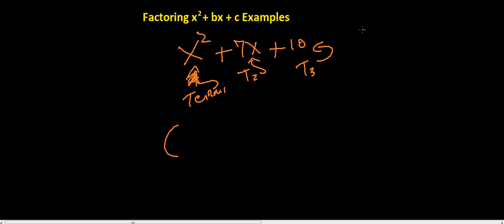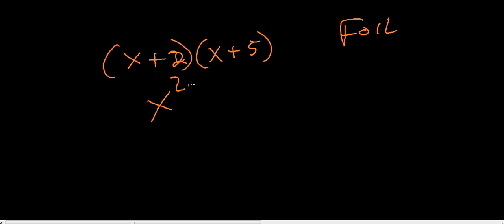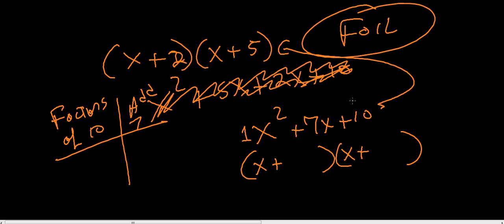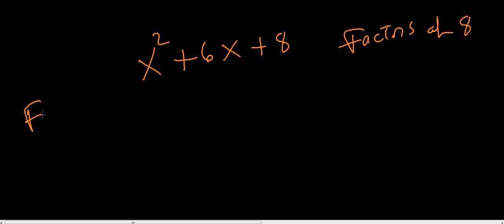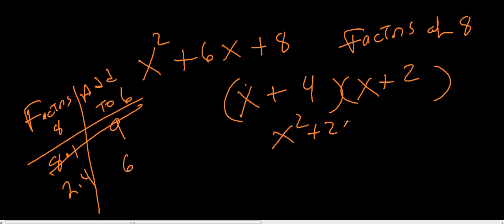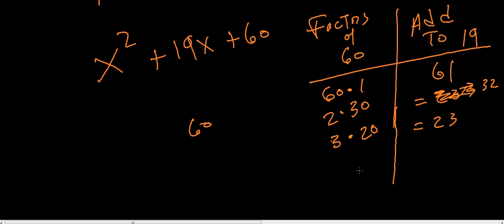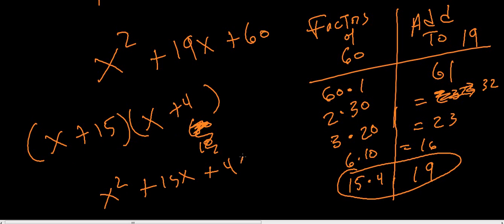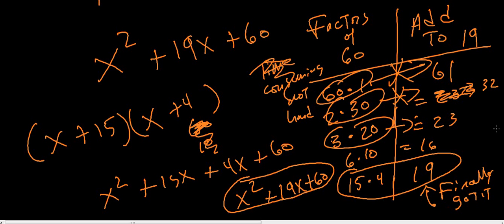Factoring Trinomials with a leading coefficient of 1: x2 + bx + c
Mr. McClure explains how to factor trinomials with a leading coefficient of 1.